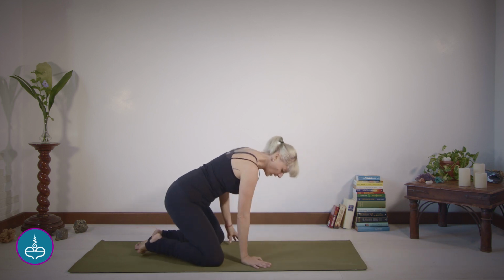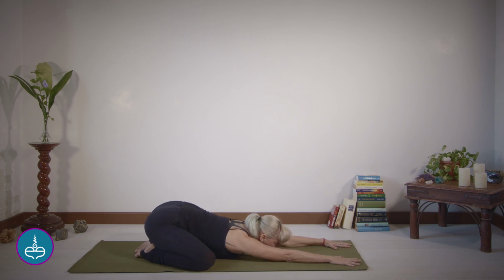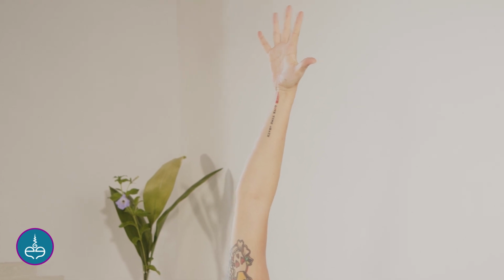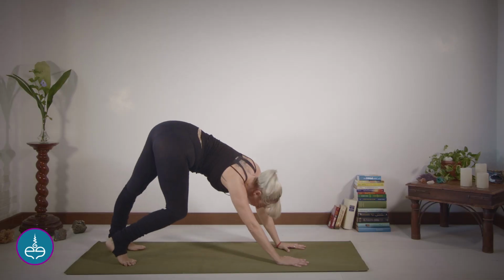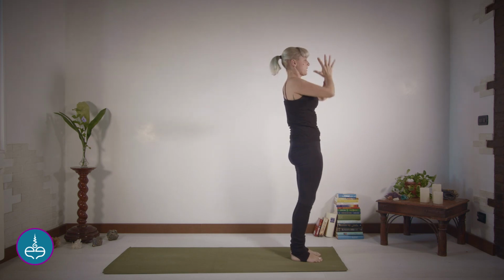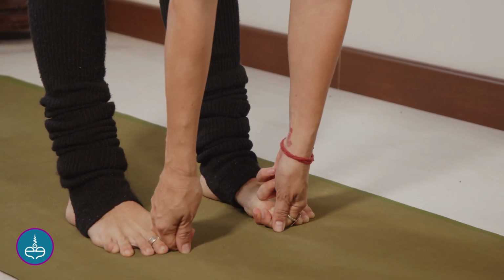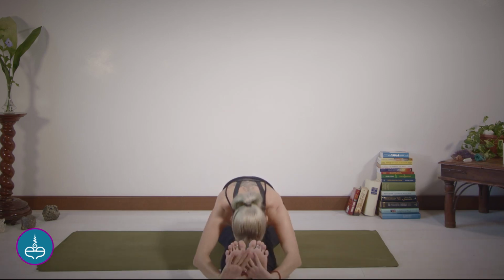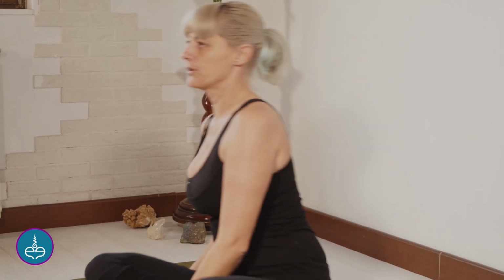Vinyasa Yoga: Quick 20min Morning Yoga Flow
Practice With Us Beyond YouTube
20 minutes can completely change your day! This Vinyasa Yoga Flow is designed to give you all the benefits of warming up, creating flexibility and balance in a short time. Perfect for those rushed mornings!

✨ Practice with Refeel Yoga
Refeel Yoga offers structured Kundalini Yoga, chakra-based programs, breathwork, meditation, and transformational journeys designed to support clarity, vitality, and conscious evolution.

📱 Practice Anywhere with the Refeel Yoga App
Access classes, programs, the community, and your calendar directly from your phone.

🌱 Practice In Person — Retreats & Immersions

🎁 A Simple Way to Begin

1. Feel Like Yourself Again
An effective series to reset your energy and get moving again

2. 30-Day Refeel Favorites
A 30-class collection of our most loved community practices

Andrew & Clelia

Yoga is a spiritual practice primarily aimed at expanding consciousness and cultivating self-awareness. While physical benefits may occur, they are secondary and vary between individuals.
Not all practices are suitable for everyone. Please consider your own physical, mental, and emotional condition before practicing. Consult a qualified medical professional if you have any concerns.
By participating in this practice, you acknowledge that you do so voluntarily and at your own risk.